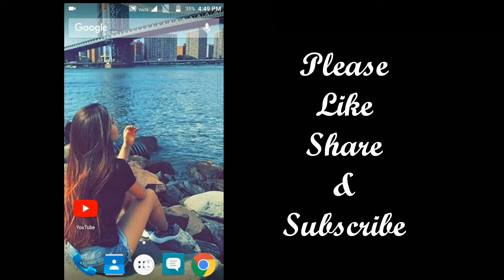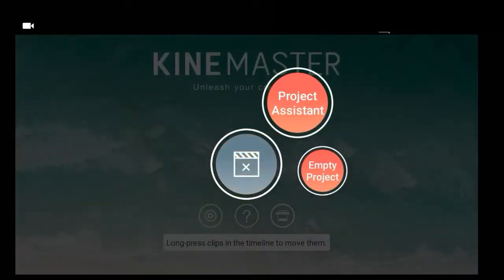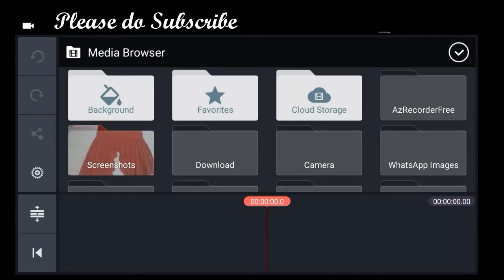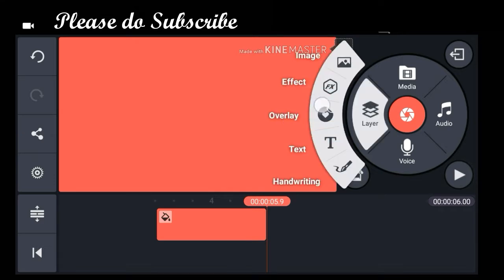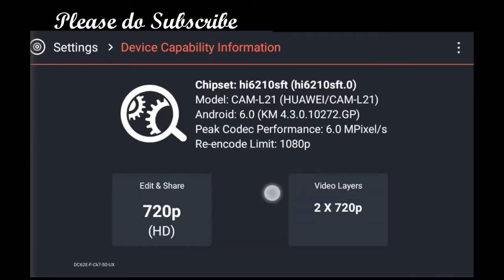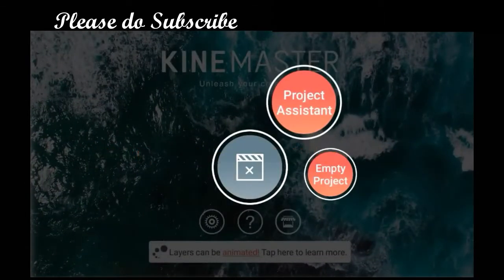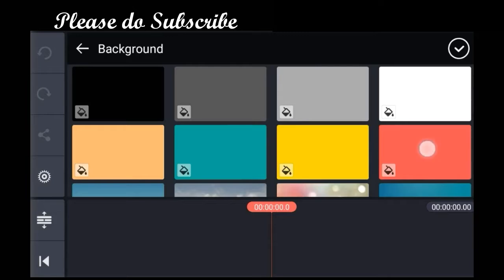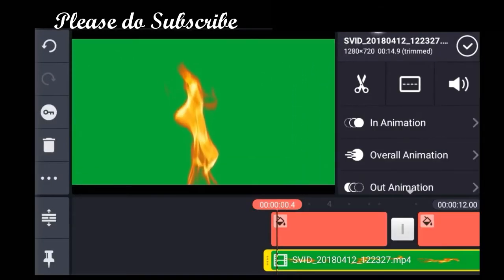How to have Layer option in Kinemaster without rooting phone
In this video I have described the way by which you can have layer option in Kinemaster without rooting your phone. You need not remove your old Kinemaster app. But make sure that you have 1088p FHD or more than this. Otherwise this trick won't work for you.

Hope the video will turn out to be helpful for you.